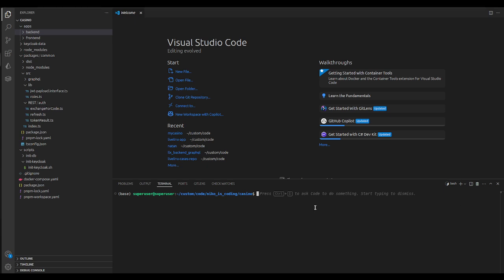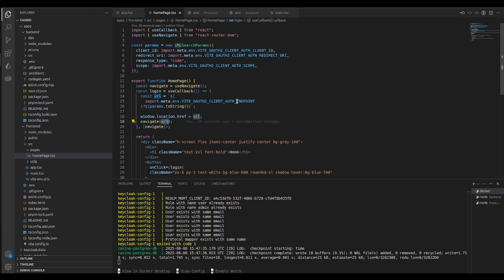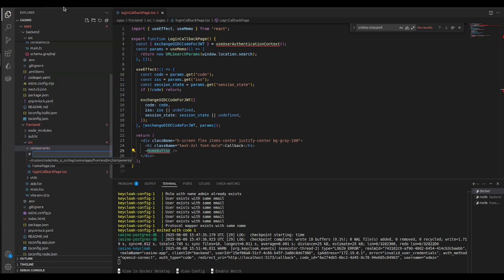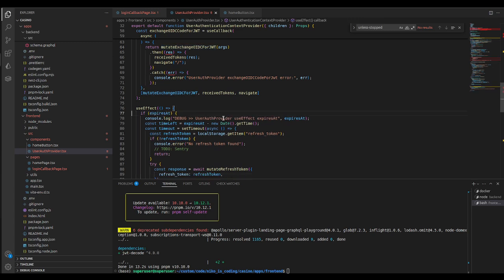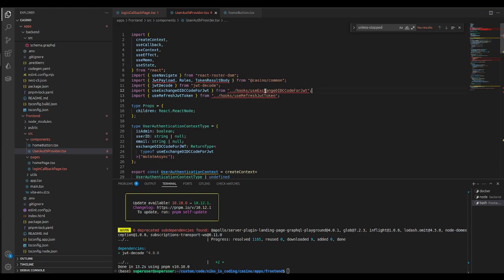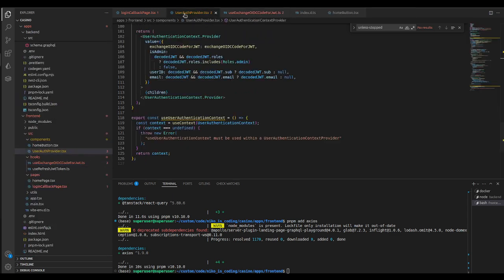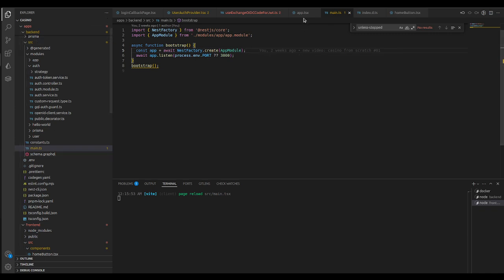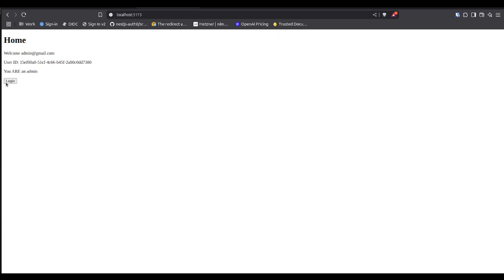Coding CASINO from Scratch - Frontend login with keycloak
Continuing the last episode, we are using our keycloak setup to login users with keycloak in our vite app